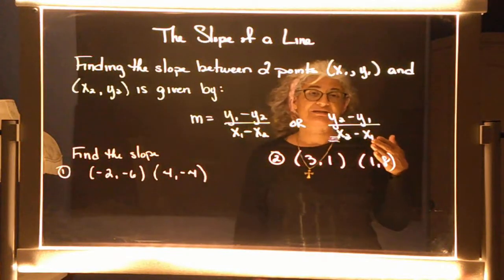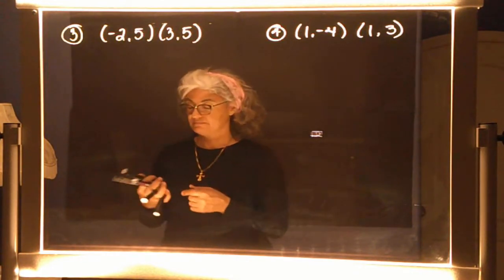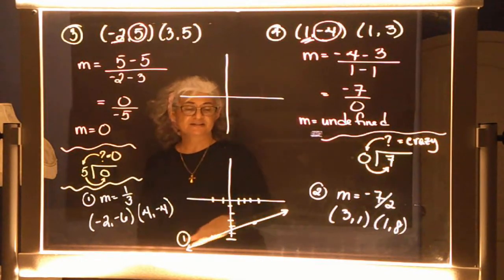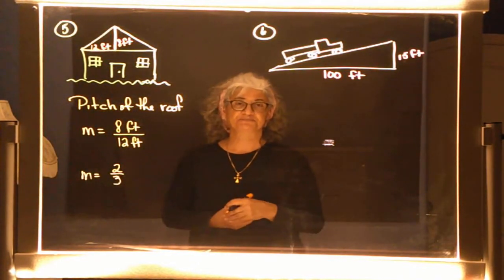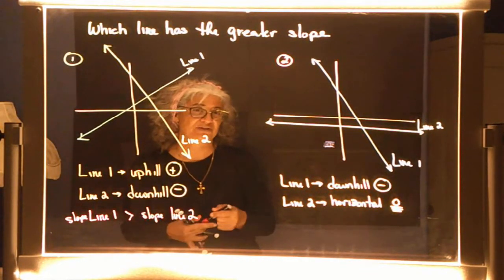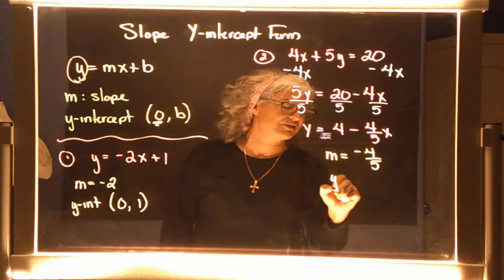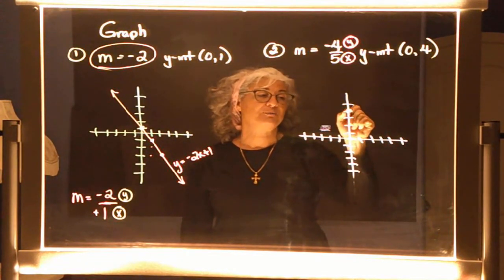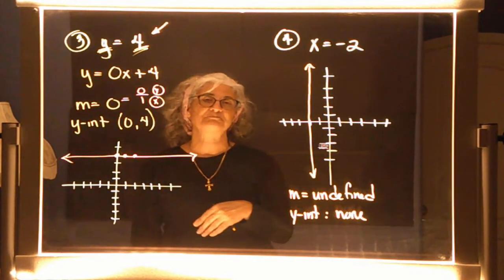Intermediate Algebra I